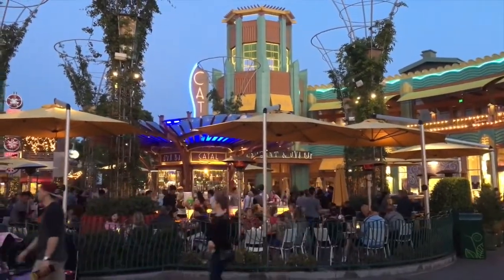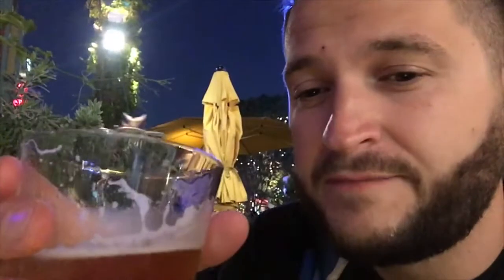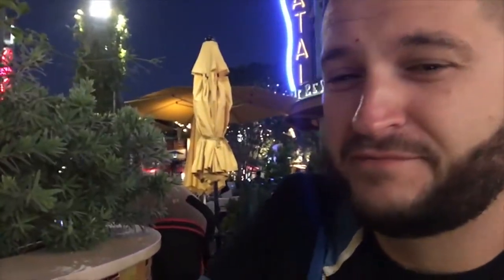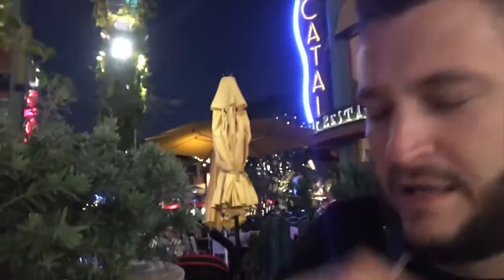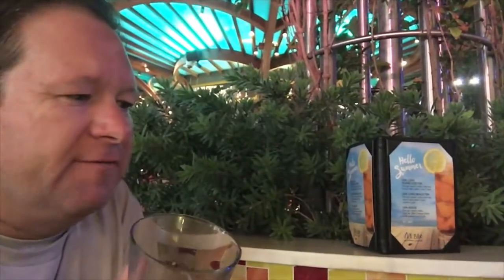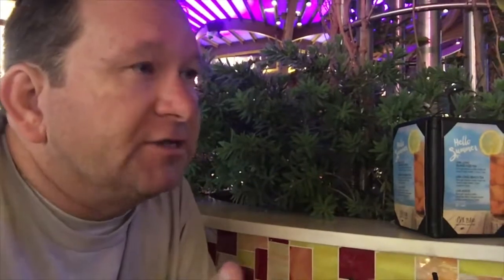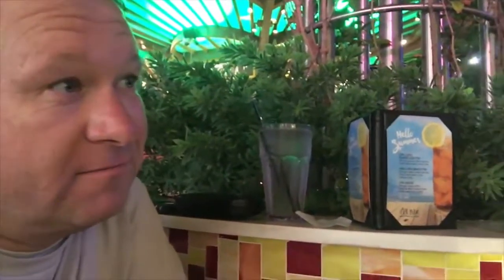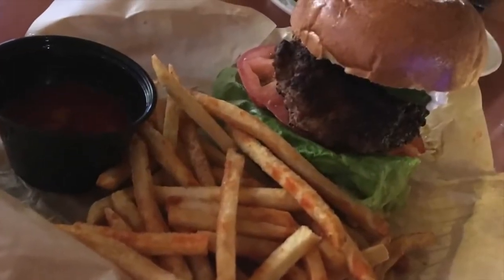Dinner & Drinks at UVA Bar | Downtown Disney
Tom and Ryno have dinner and drinks at UVA Bar located at Downtown Disney in California. Is it worth stopping and checking out on your way into the parks or should you just power walk past to a better location? Watch and find out!

For more information on Walt Disney World, Disney Cruise Line, and more, head